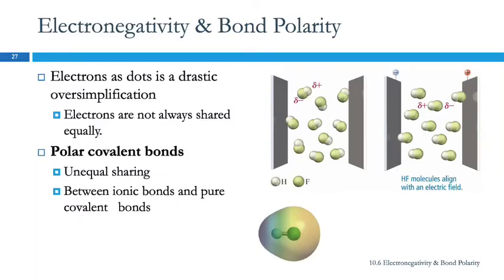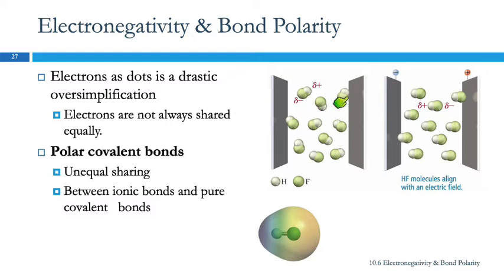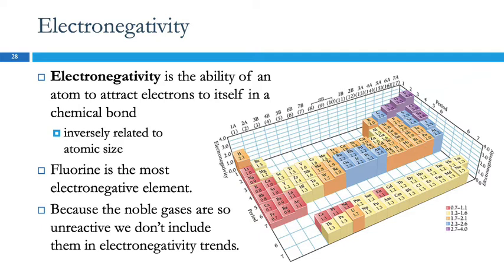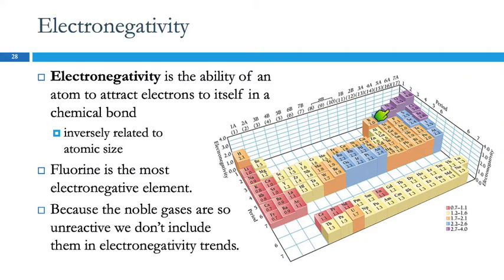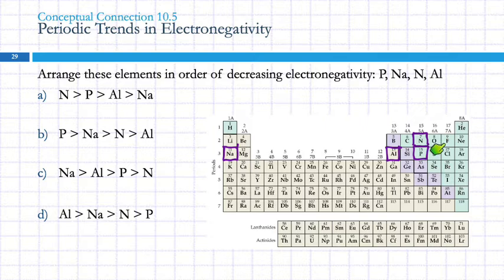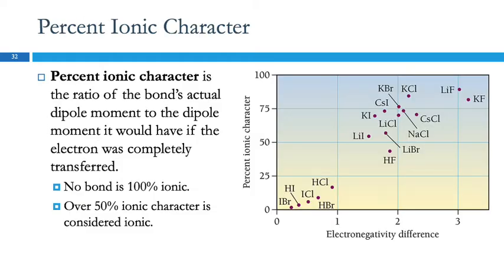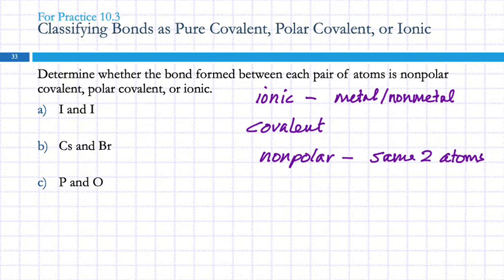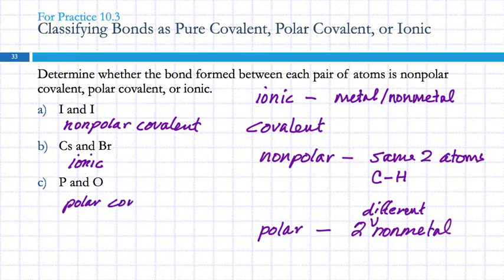10.6 T Electronegativity & Bond Polarity